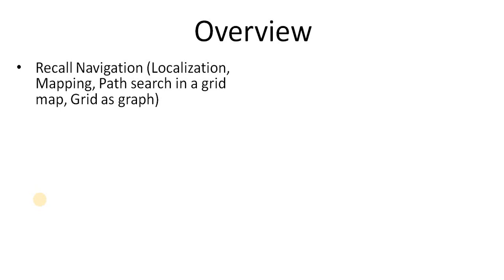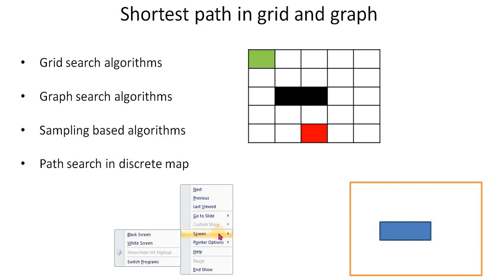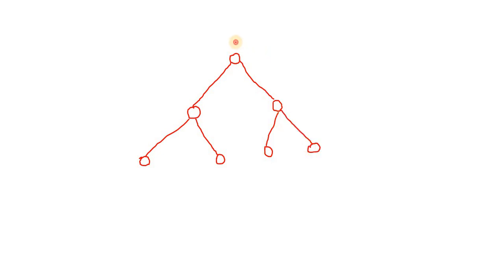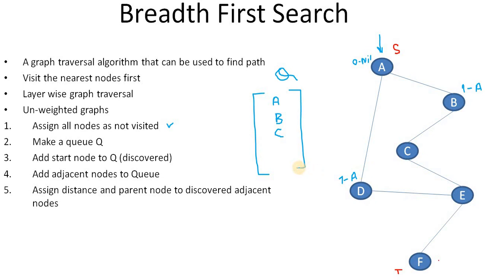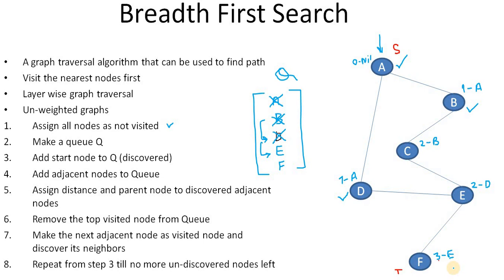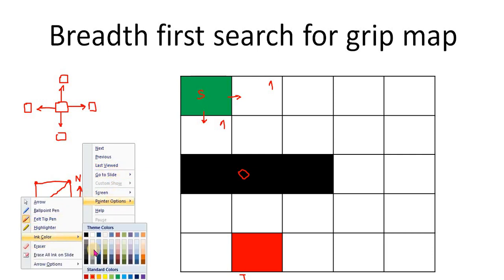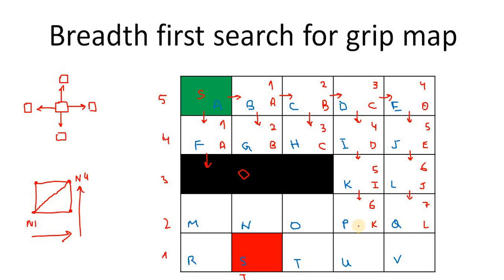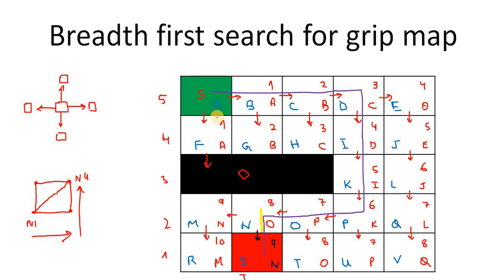lecture 4: Path search algorithms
At 33:30 there is mistake in the video. The node C is not included in the Queue by mistake. It should be present in the Queue. Node C has adjacent node E which is already discovered through node D, so at node C we don't do anything further. Output of the algorithm is not affected by this mistake.